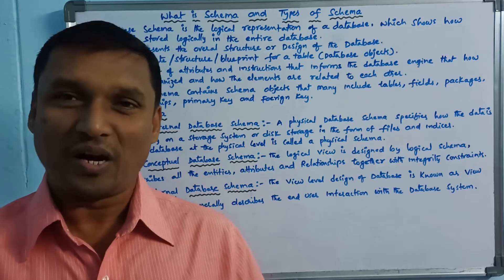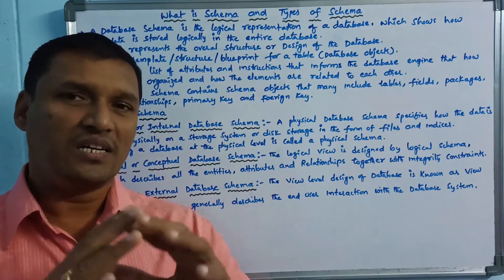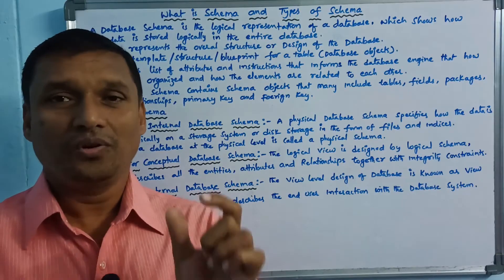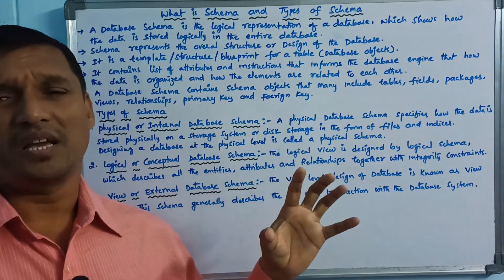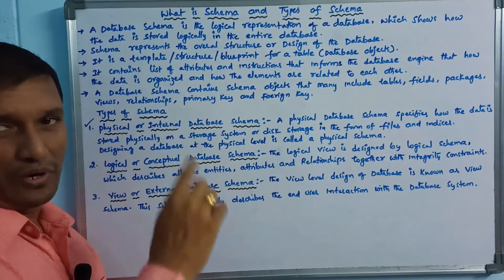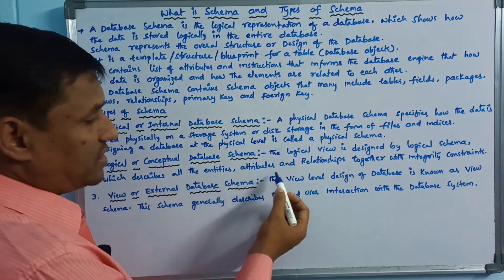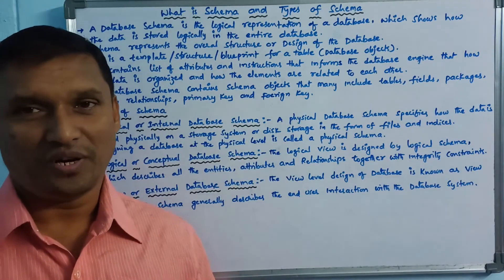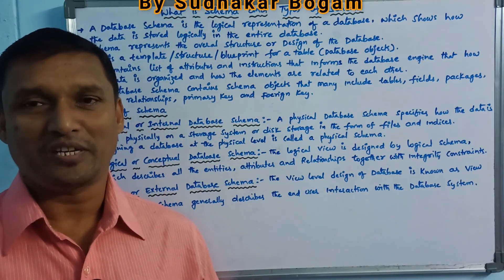Database Schema | What is Schema? and Types of Schema | DBMS | Telugu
Database Schema: It represents the overall structure or design of the database.
Types of schema:
1. Physical database schema
2. Logical database schema
3. External database schema
what is schema?
what is database schema?
database schema
types of database schema
physical database schema
logical database schema
view database schema
dbms
rdbms
database management system
database schema in telugu
sudhakar
bogam
sb tech tuts
sbtechtuts
telugu